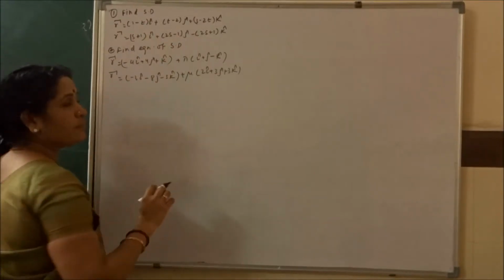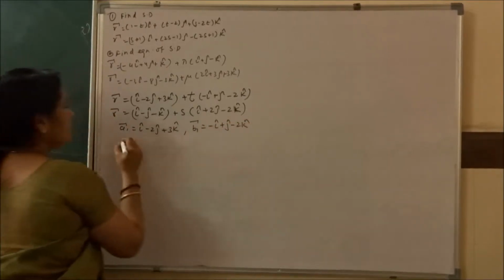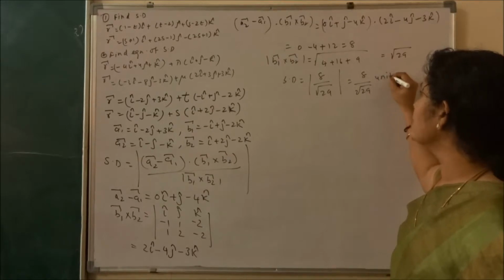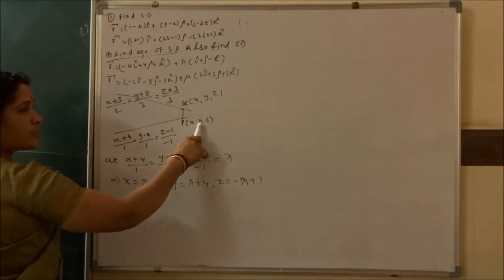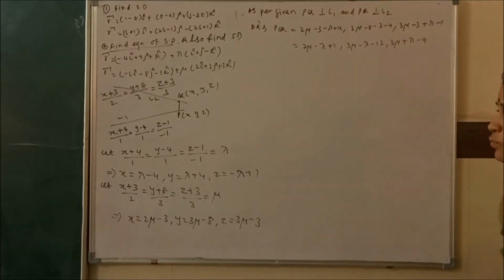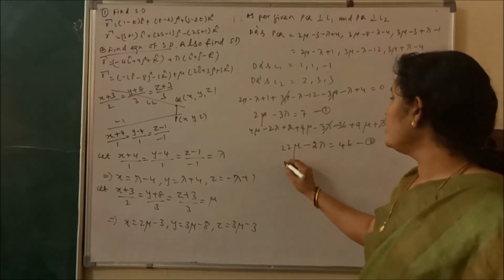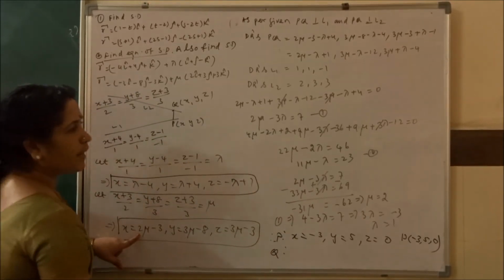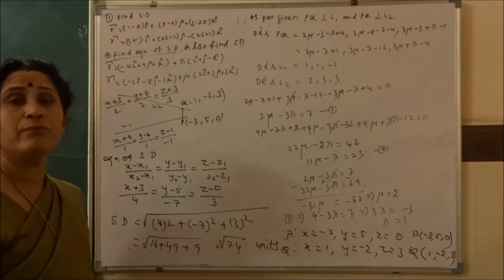3 DIMENSIONAL GEOMETRY PART III